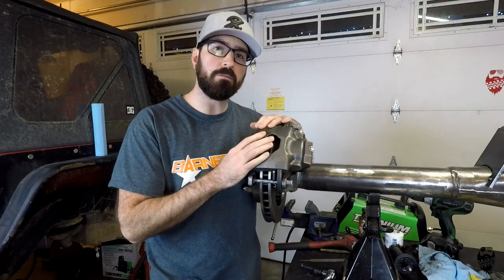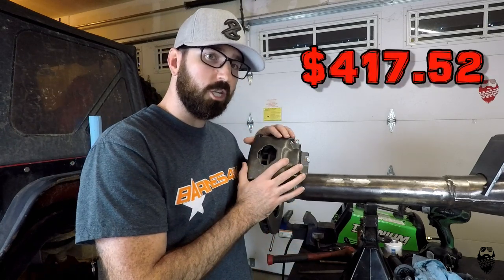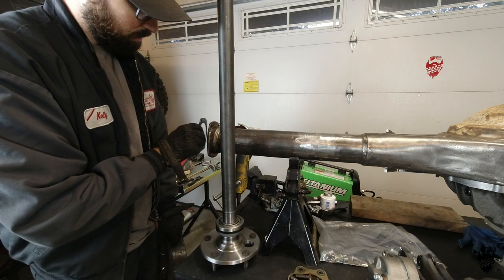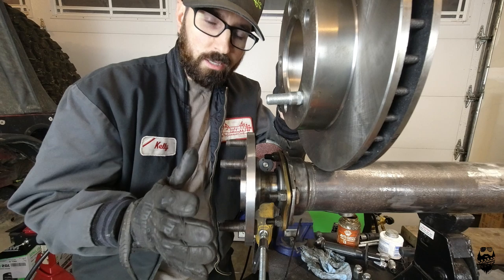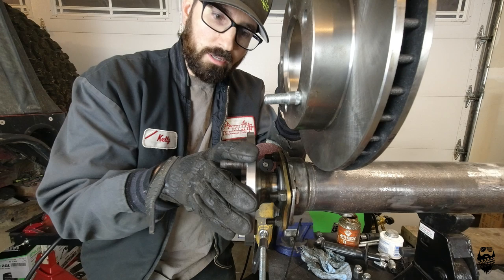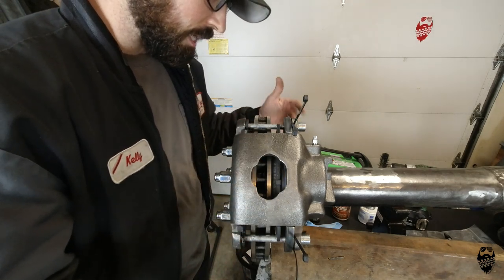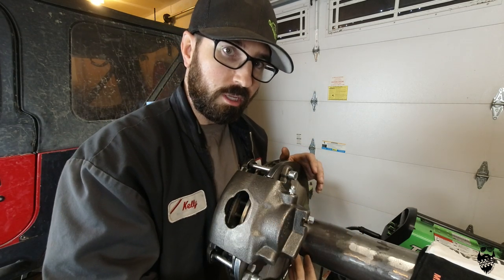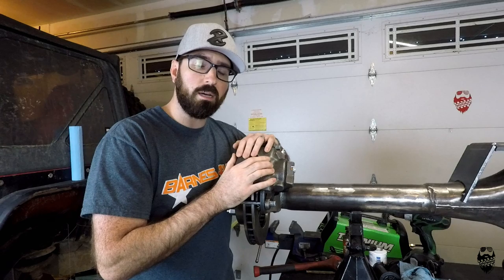Ford 9 inch Disk Brake conversion - Jeep Wrangler TJ axle upgrade part 2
In today's videos I show you the cheapest way i found to put disk brakes on your Ford 9" axle. I spent countless hours researching so you don't have to!
Parts List: *note, i am providing amazon links, so prices may be different as some parts are not the exact ones i used*
Ruff Stuff Speacilties 9" disk brake bracket
89 Bronco front brake rotors
73-87 Chevy 4x4 front Calipers
Brake pads
Brake hose kit